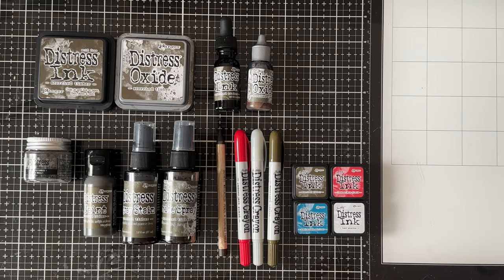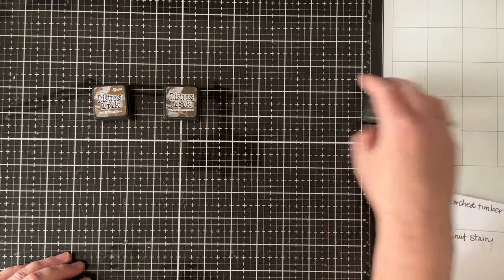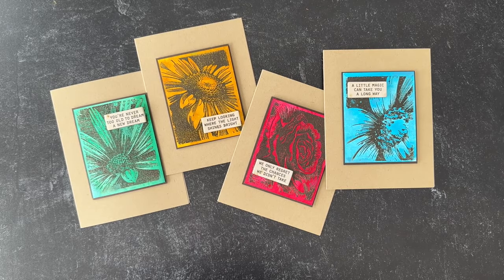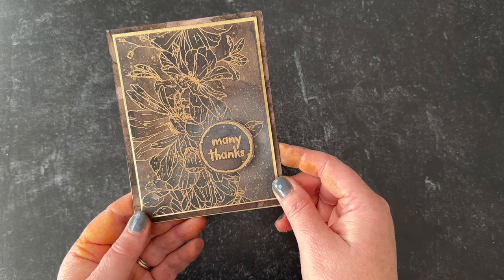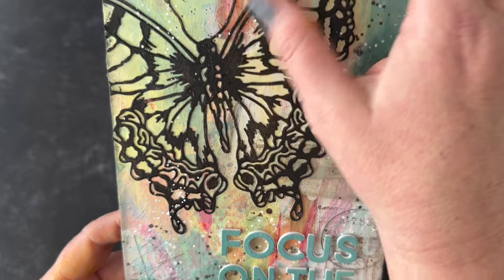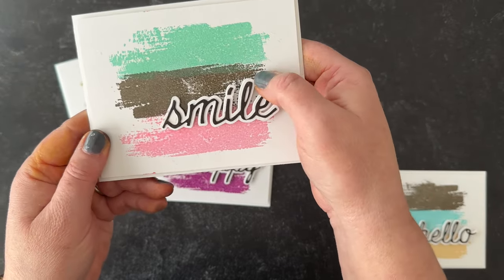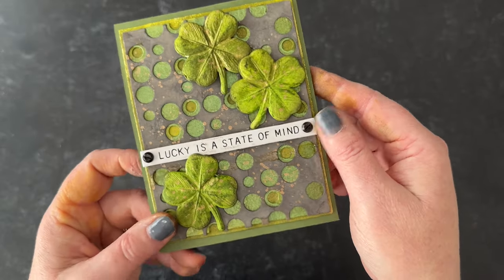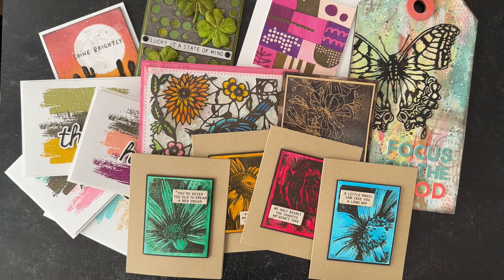New Distress Color Scorched Timber + TONS of Card Ideas!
⭐️ All supplies are linked below! ⭐️ Introducing the latest color of @timholtz @ranger_ink Distress Scorched Timber. I have a quick intro to this new color and TONS of projects pairing Scorched Timber other colors in the Distress line. See my blog post for photos and specific color combinations
Chapters:
0:00 Introduction
1:02 Color Comparison
2:32 Distress Embossing Glaze Card Set
3:26 Distress Spray Stain Floral Trims
4:08 Distress Paint Small Etcetera Tag
5:10 Distress Ink Paper Cut Bird
5:51 Distres Embossing Glaze Brushtroke Card Set
6:47 Distress Paint Painted Papers Collage Card
7:10 Distress Oxide Spray Lucky Card
7:48 Distress Oxide Blending Desert Scene

• PREORDER Tim Holtz Distress I Want It All January 2024 Color Bundle Ranger

• PREORDER Tim Holtz Distress Ink Pad January 2024 Ranger tim83443

• PREORDER Tim Holtz Distress Oxide Ink Pad January 2024 Ranger tdo83467

• PREORDER Tim Holtz Distress Embossing Glaze January 2024 Ranger tde83511

• PREORDER Tim Holtz Distress Reinker January 2024 Ranger txr83450

• PREORDER Tim Holtz Distress Watercolor Pencil January 2024 Ranger tdh83948

• PREORDER Tim Holtz Distress Oxide Spray January 2024 Ranger tso83504

• PREORDER Tim Holtz Distress Spray Stain January 2024 Ranger tss83498

• PREORDER Tim Holtz Distress Oxide Reinker January 2024 Ranger tdr83474

• PREORDER Tim Holtz Flip Top Distress Paint January 2024 Ranger tdf83481

• Tim Holtz Distress Foundry Wax Kit 1 Ranger tdak80435

• Ranger US Heat It Craft Tool United States Use HIT00471

• Tim Holtz Sizzix BOLD TEXT 1 Thinlits Dies 665847